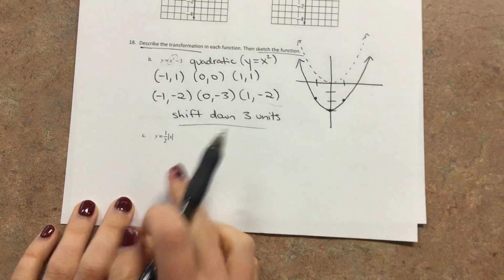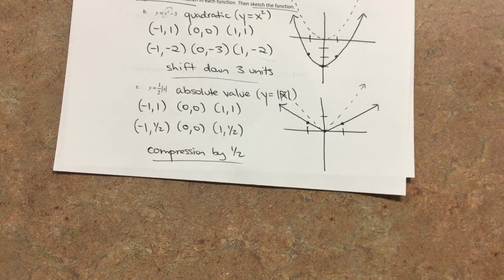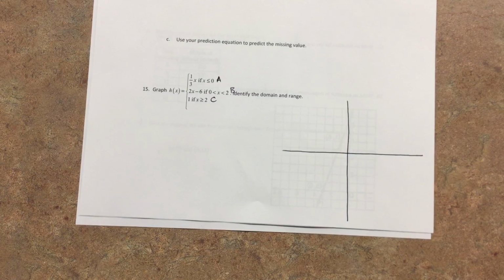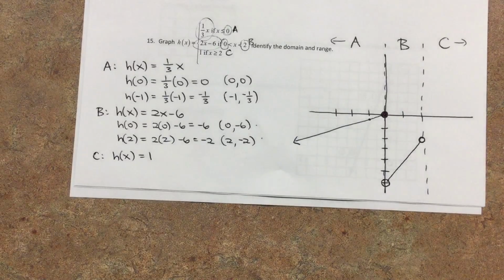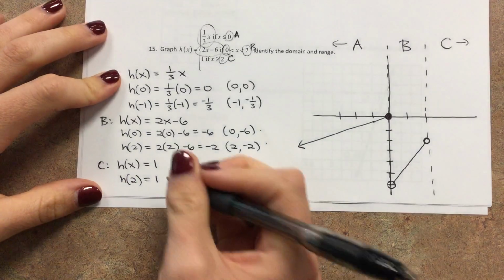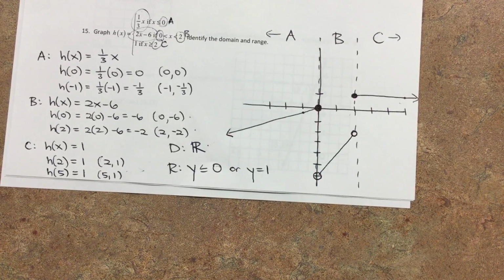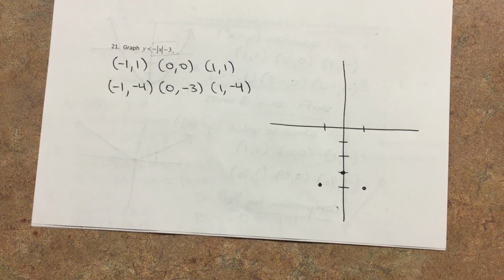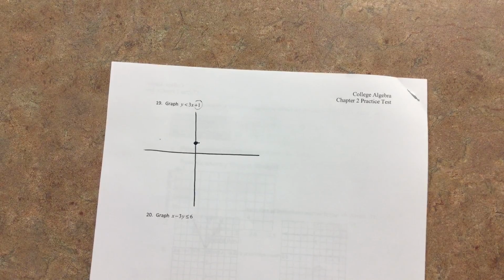CA in class practice test 2